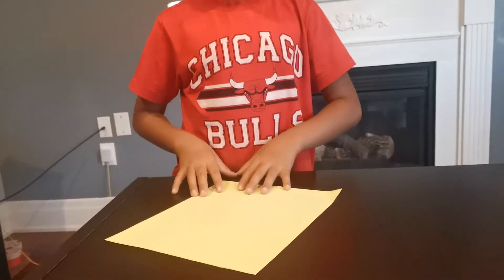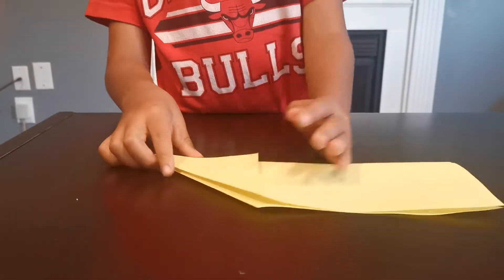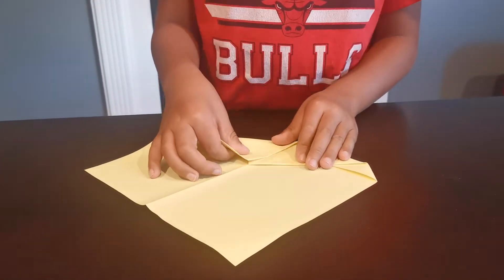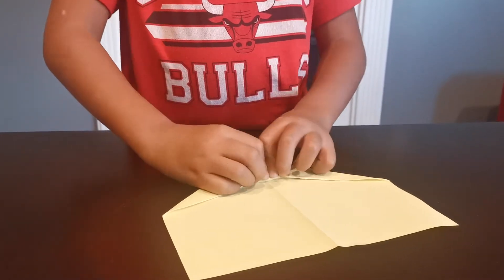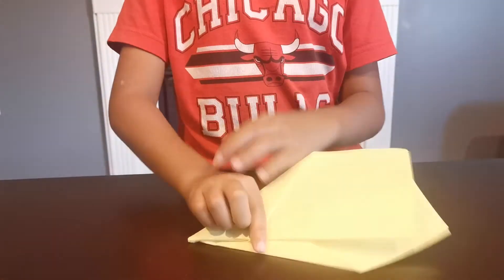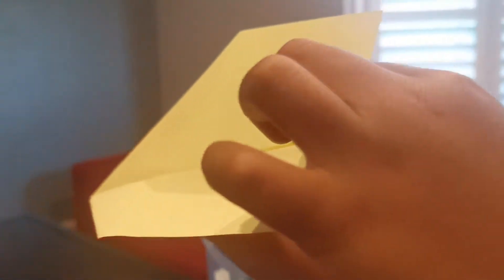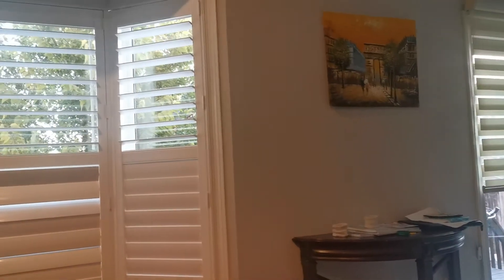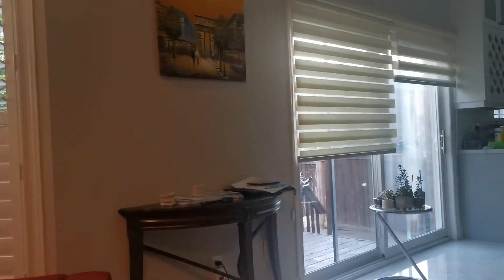How to fold a glider paper airplane#paperfolding